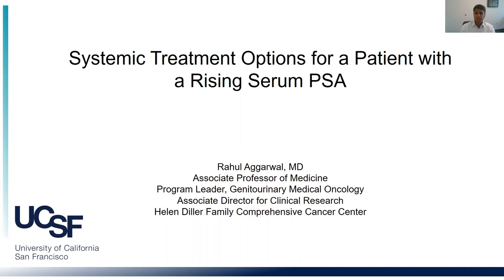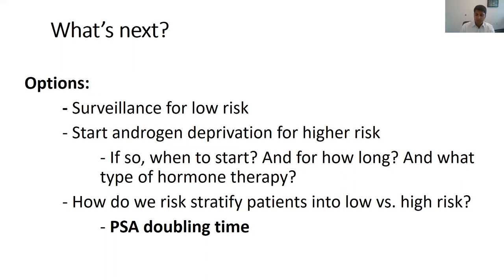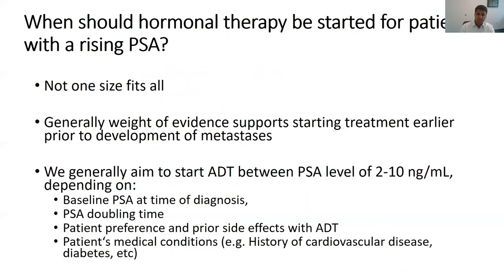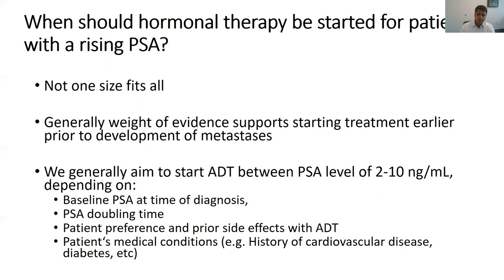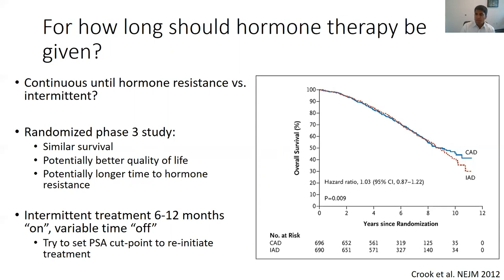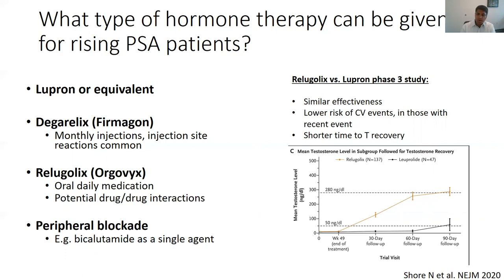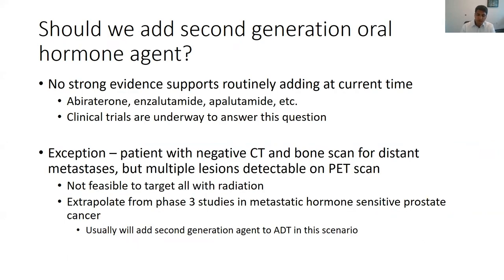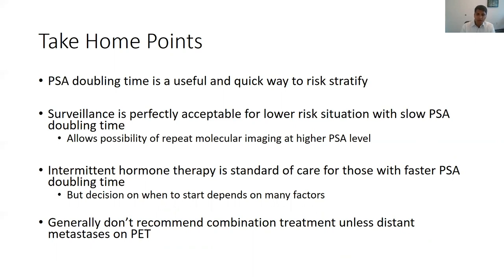Systemic Therapy Options for "PSA Only" Disease - 2021 Prostate Cancer Patient Conference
The California Prostate Cancer Coalition (CPCC) and The Helen Family Diller Comprehensive Cancer Center present the 2021 Patient Conference on Prostate Cancer. This session: Rahul Aggarwal, MD, UCSF. Recorded on 05/14/2021. [Show ID: 37270]